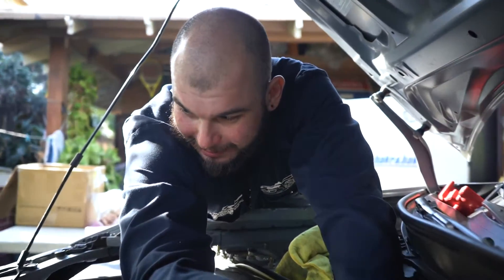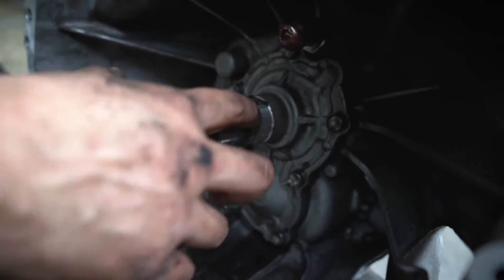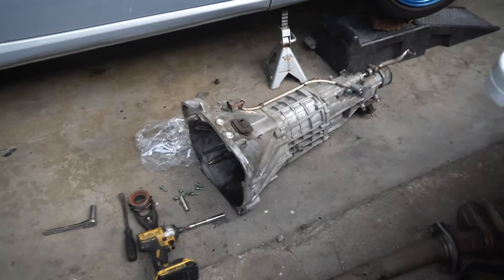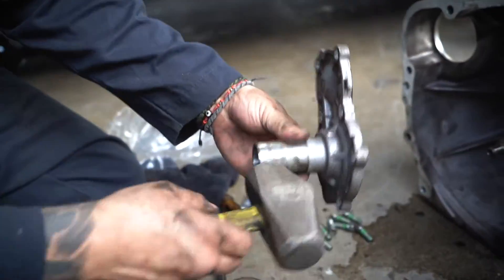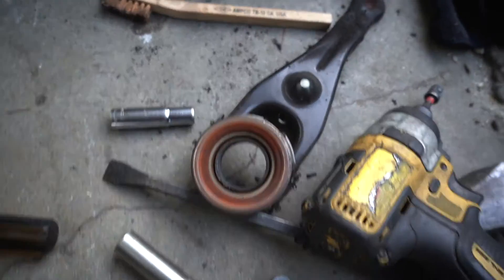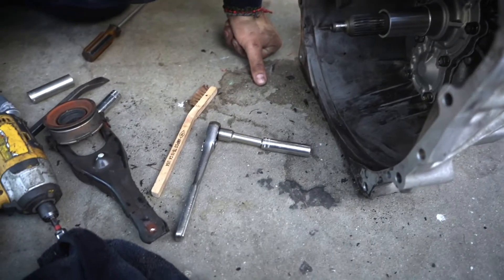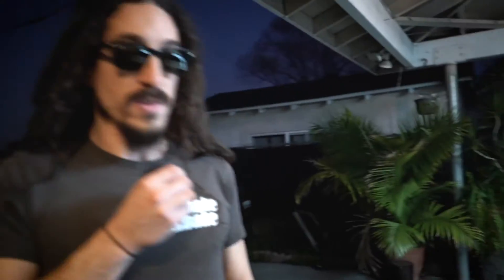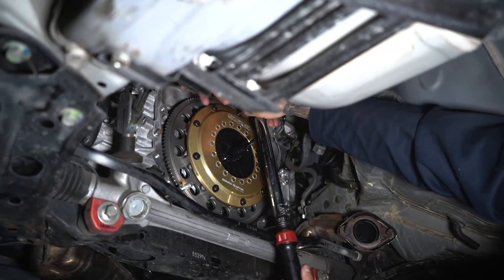Scion FR-S Clutch Replacement with Ogura Racing Clutch